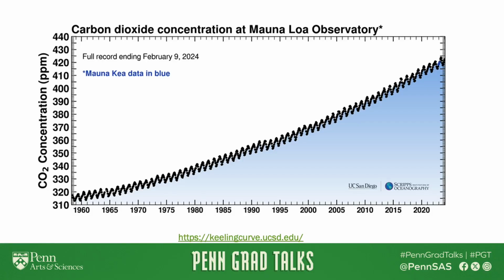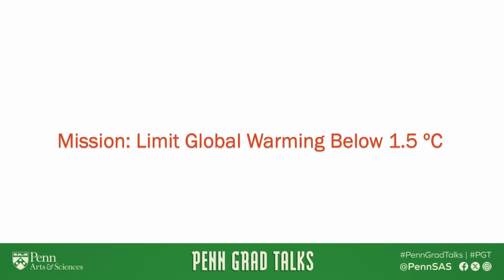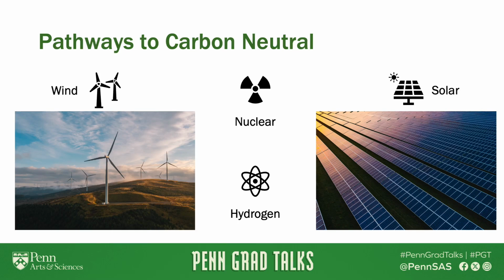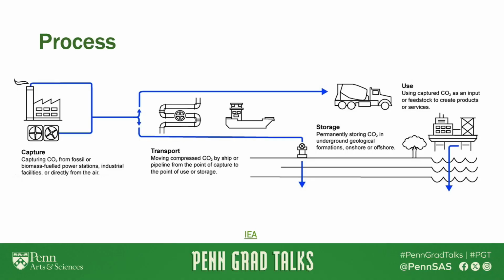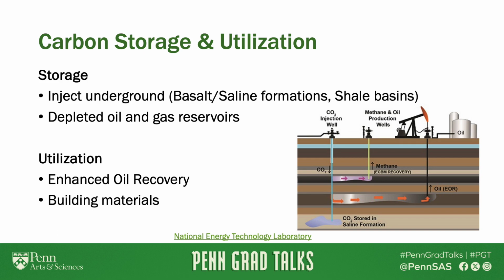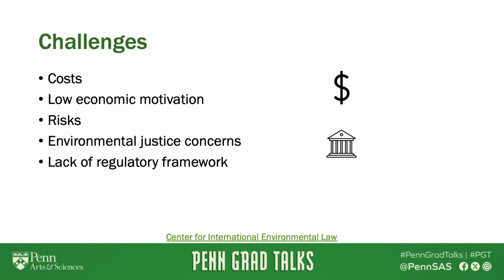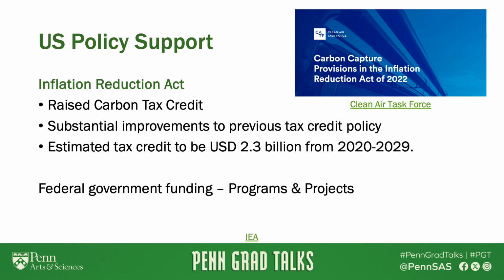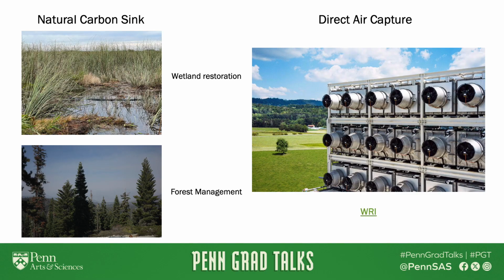Penn Grad Talks 2024 | Hang Zhao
Hang Zhao, Environmental Studies
"The Role of Carbon Management in Reaching United States' Climate Neutrality Goal"

Professional Masters Presentations | February 23, 2024

Penn Grad Talks (formerly known as Grad Ben Talks) features TED Talk-style presentations by Penn Arts & Sciences graduate students representing the Humanities, Social Sciences, Natural Sciences, and Professional Master’s programs.